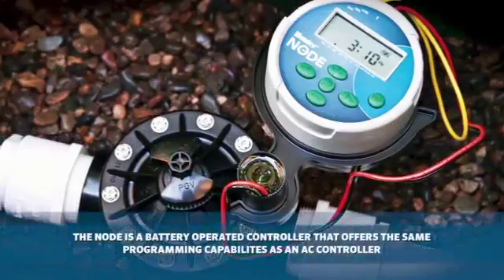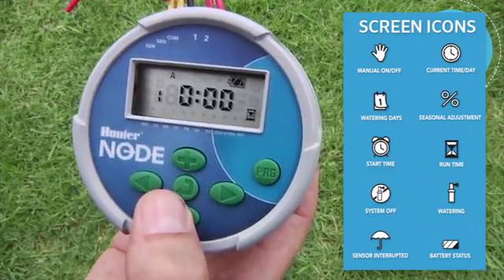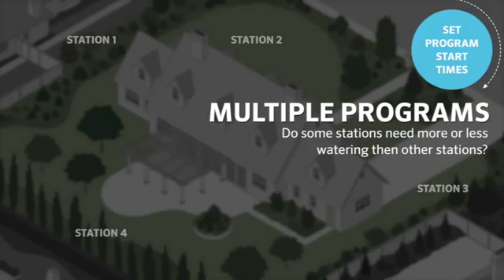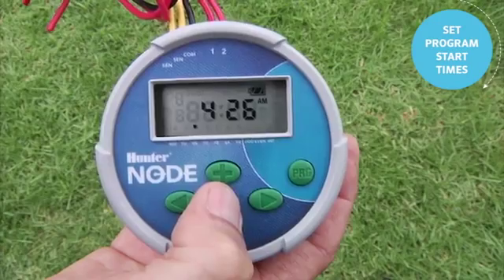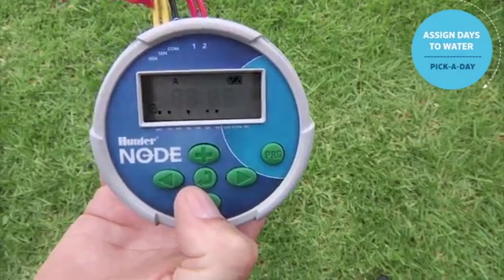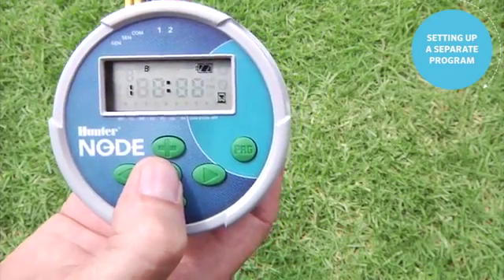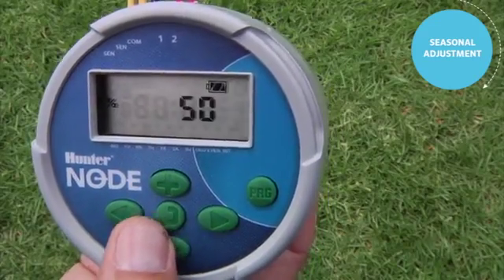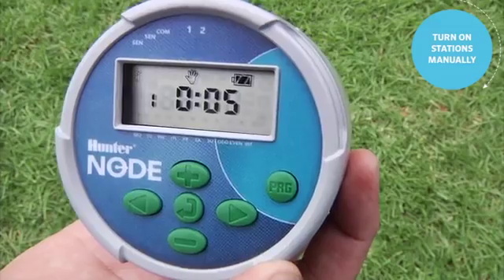Hunter Dc single station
Distributor alat penyiraman dan pertanian merk hunter,netafim,azud,rainbirb,philmac, dan dosatron untuk info hub whatsapp atau hp 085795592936 alamat vila indah pulo Timaha blok D3 no 9 Babelan kabupaten bekasi